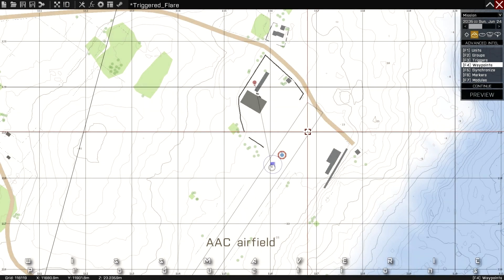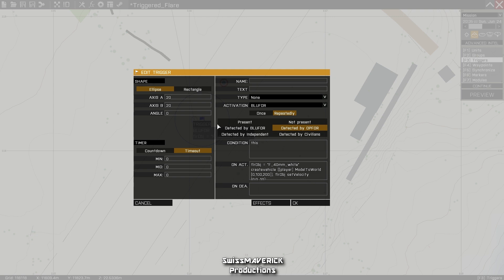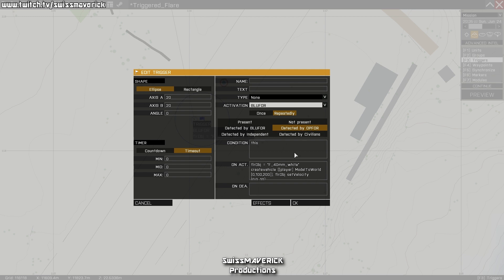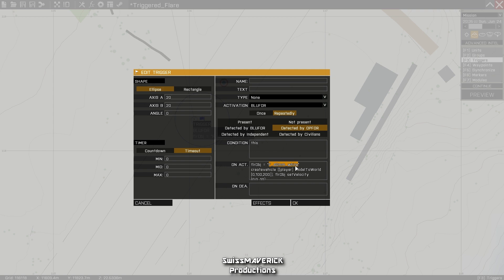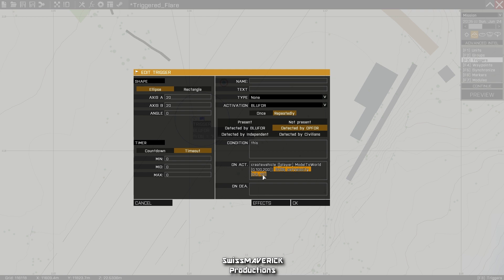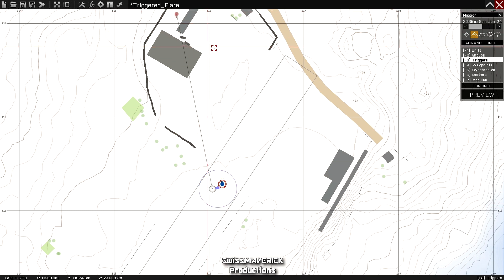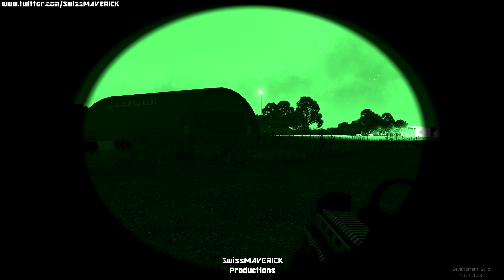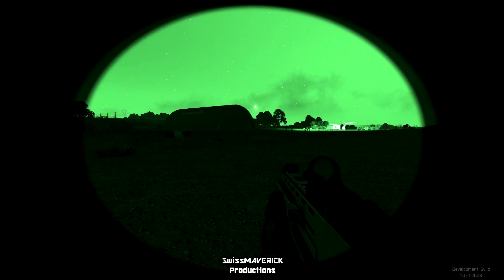Triggered Flare - ARMA 3 Editing [Tutorial]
!!! Important , READ HERE !!!

How to trigger a flare in the ARMA 3 Mission Editor.

Code as shown in the video:

flrObj = "F_40mm_white" createvehicle ((player) ModelToWorld [0,100,200]); flrObj setVelocity [0,0,-10];

Add a "Flare fired" Sound Effect to the Trigger:
Trigger edit window - "Effects" at the bottom - Select "Anonymous" - Select "Flare Weapon Fired" SFX - confirm with "OK"

Replace Flare Classname to change color:
F_40mm_green , F_40mm_red , F_40mm_yellow , F_40mm_white

I`m also active on Facebook, Twitter, Steam and Twitch.tv! Video Links, Screenshots, Activity Feed and LiveStreams. Pay me a visit and show that "Like / Follow" Button some love or join the SMP Steamgroup! Any Kind of Support is appreciated. Thanks!

FAQ

- My System Specs are on the "About" Tab on my Channel.
- I use TrackIR 5 for Freelook in ARMA 3 and other supported Games.
- Yes i am from Switzerland and i do speak german and some french as well